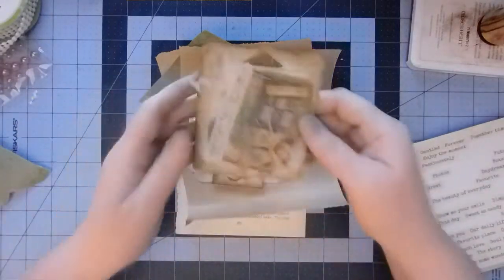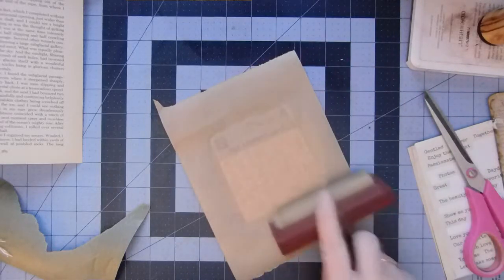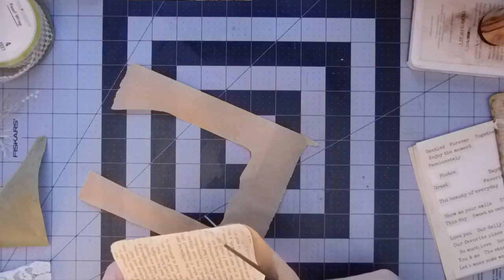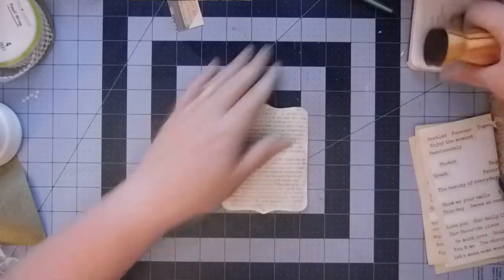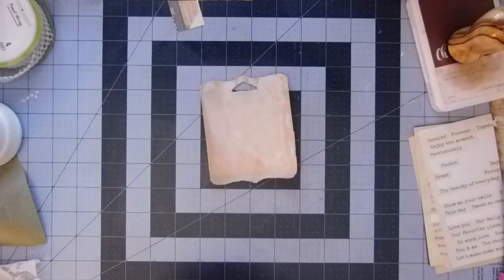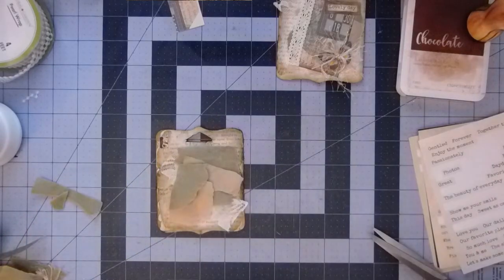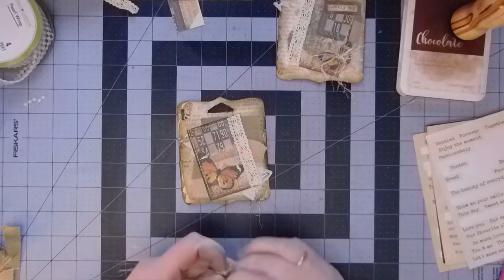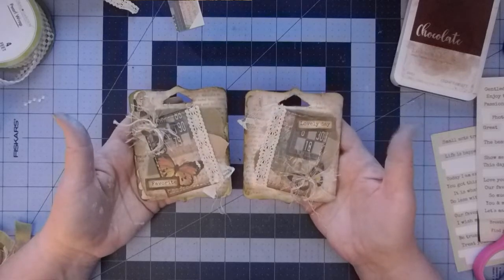Butterflies in Blue Hard Cover Journal Part 4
Hello everyone. Today we are making tags from recycled packaging. The inspiration for this one comes from Rachel Tomlinson here on YouTube.
Kristi

Butterflies in Blue by Artymaze:

You can find me here: